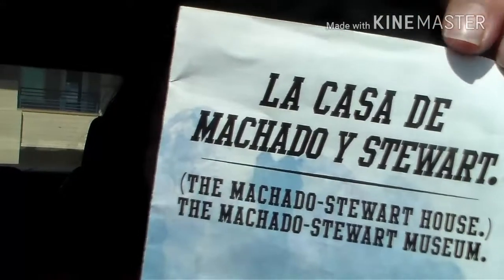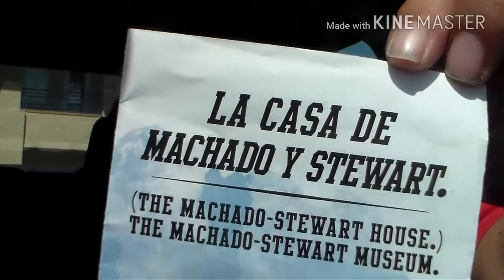LA CASA DE MACHADO Y STEWART (MACHADO & STEWART HOUSE) PART 2 INFO AND STORY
HISTORICAL INFORMATION AND STORY REGARDING THE MACHADO & STEWART HOUSE.